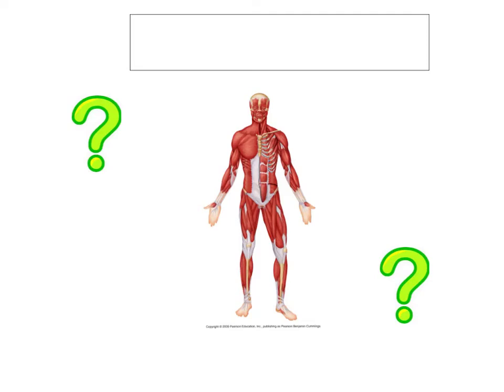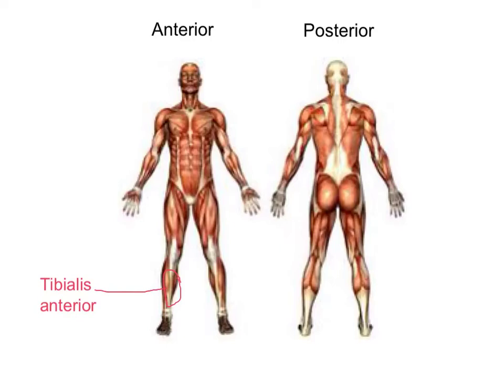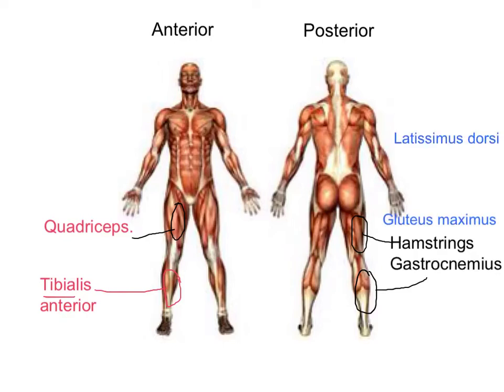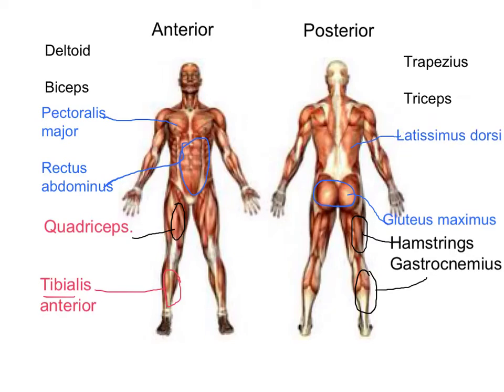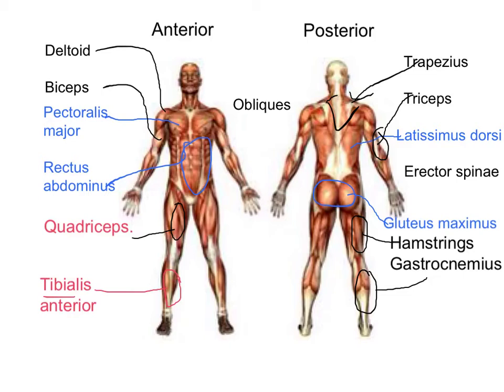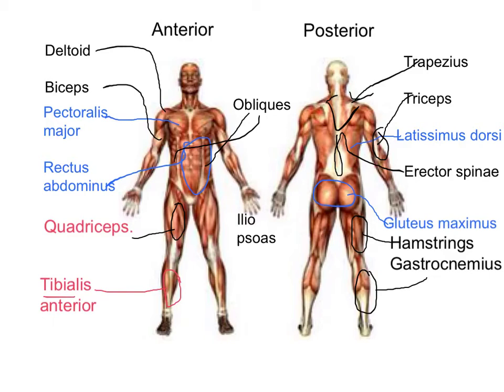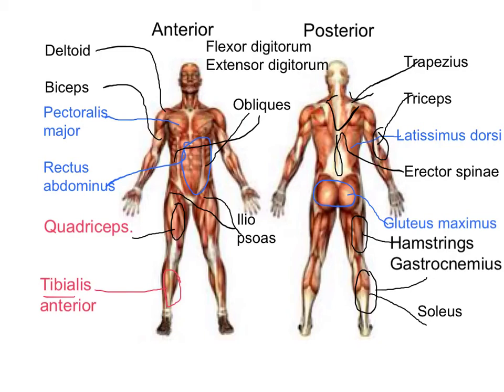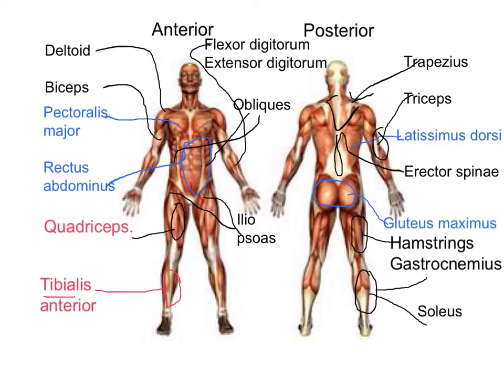The Muscular System